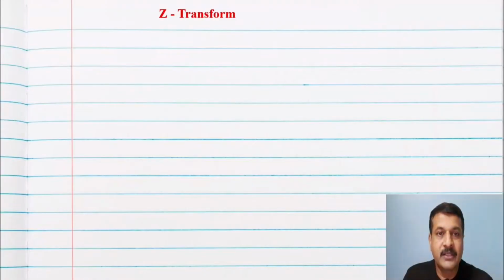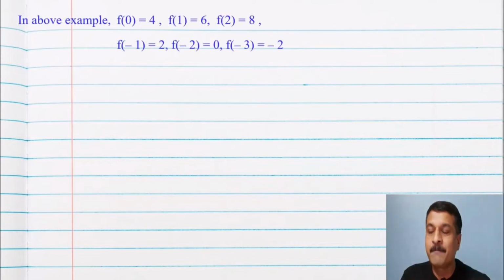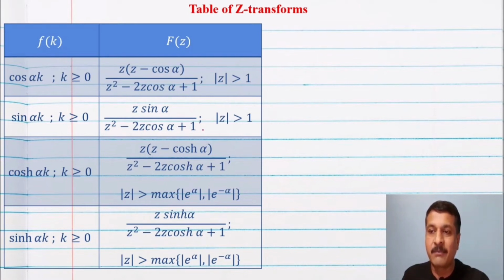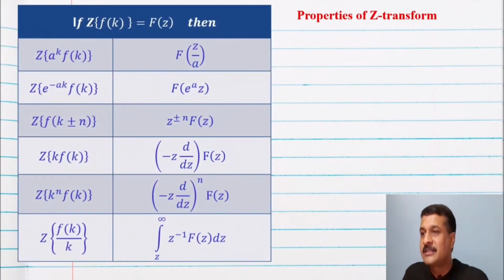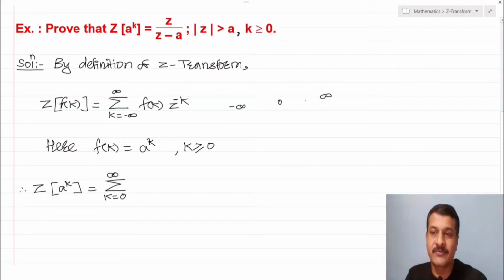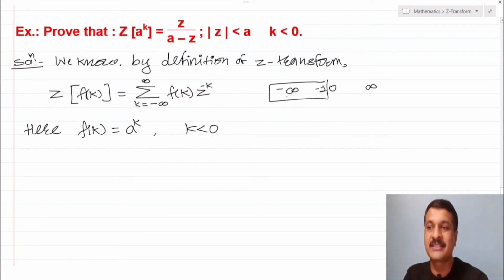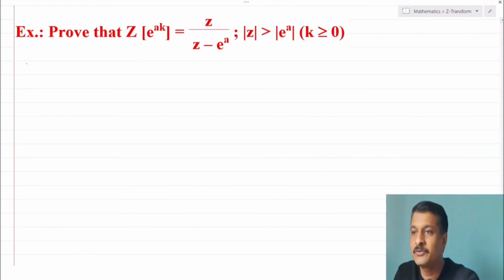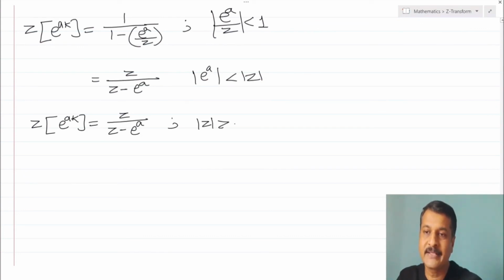Lec.1 : Z-Transform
This Video contains:
1. Definition of sequence
2. Definition of Z-Transform
3. Z-Transform of standard sequences
4. Properties of Z-Transform
5. Examples on Z-Transform